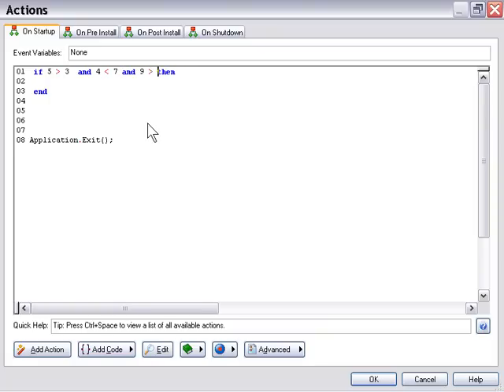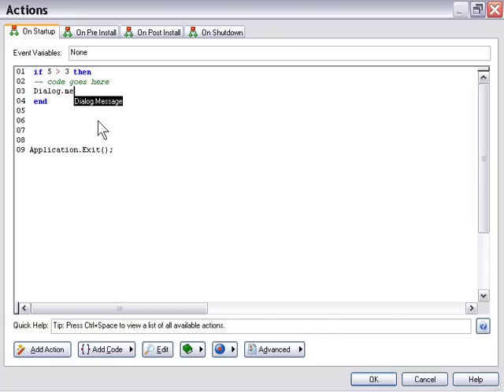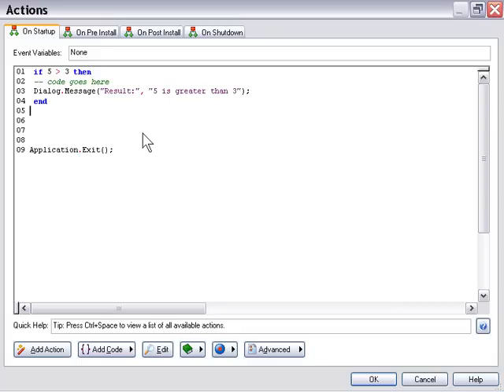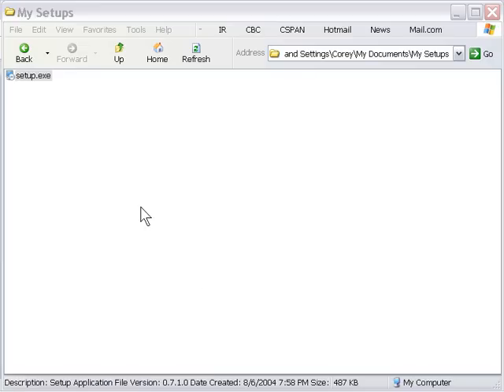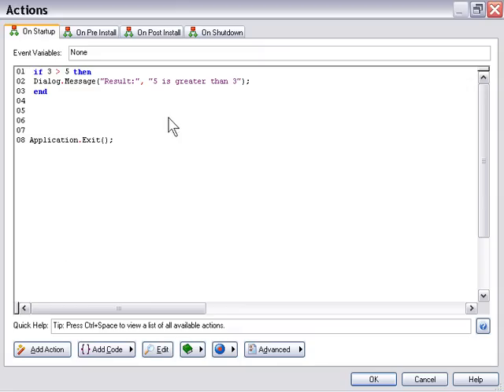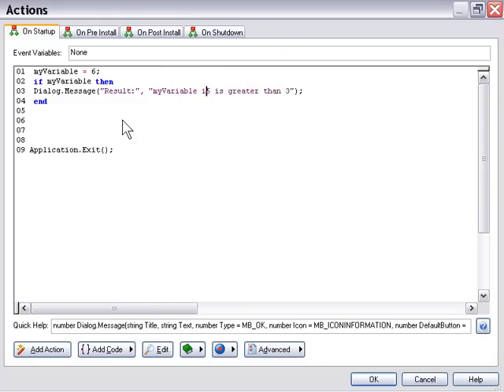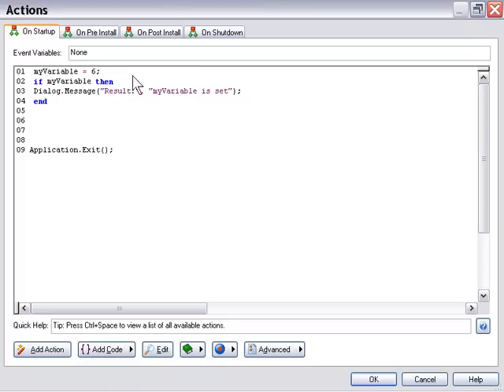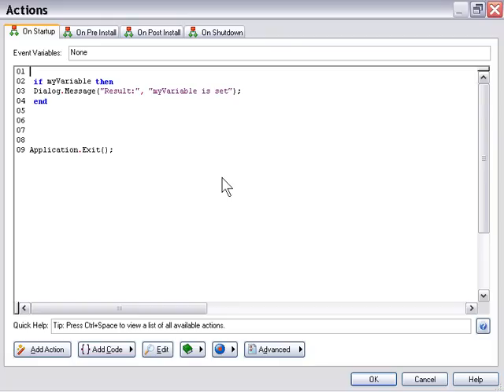Setup Factory 7 Training Chapter 5 Lesson 6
Actions and Scripting - The IF Statement